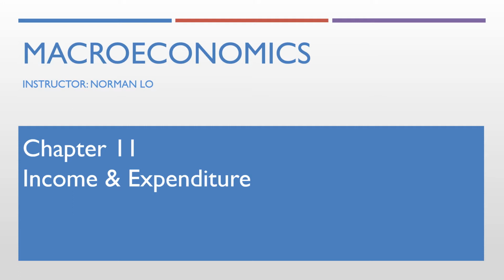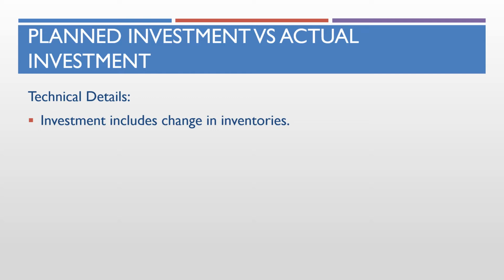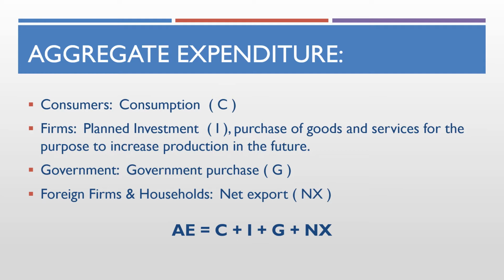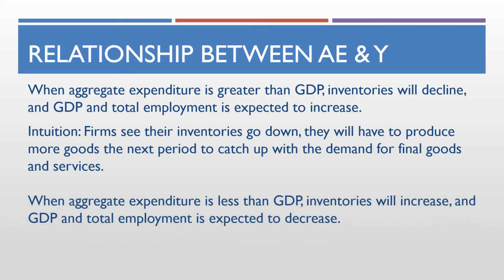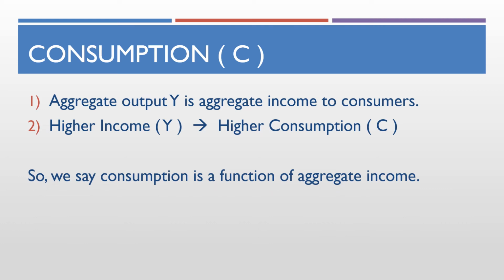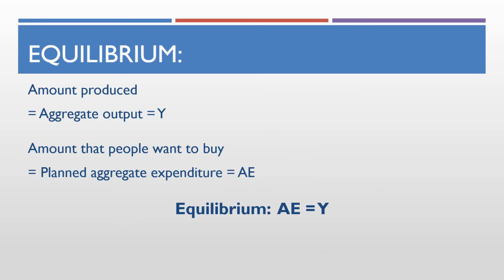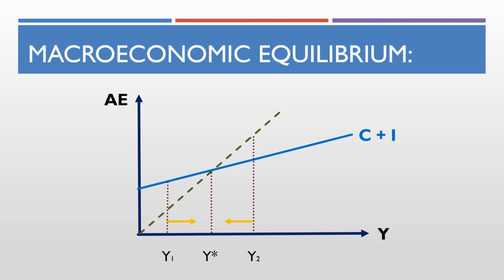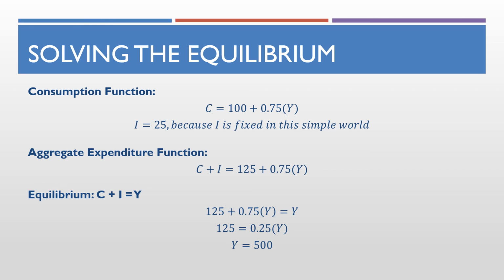Macroeconomics - Income-Expenditure Model (Part 1)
This video discusses the logic for building the income-expenditure model and how to find the macroeconomic equilibrium.